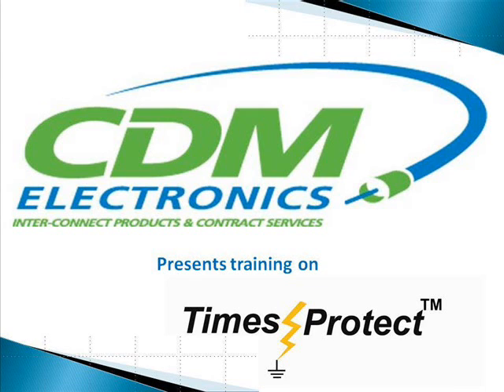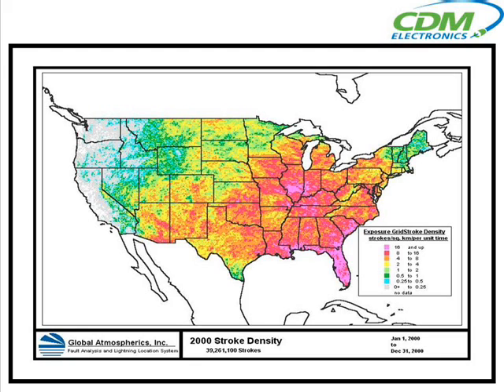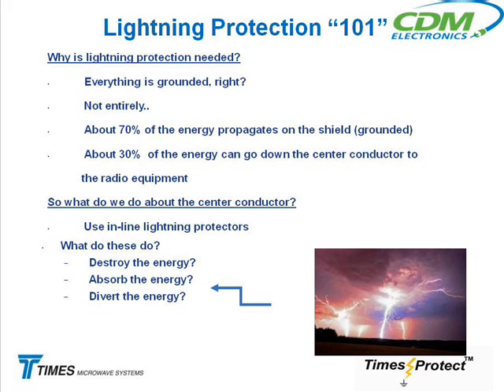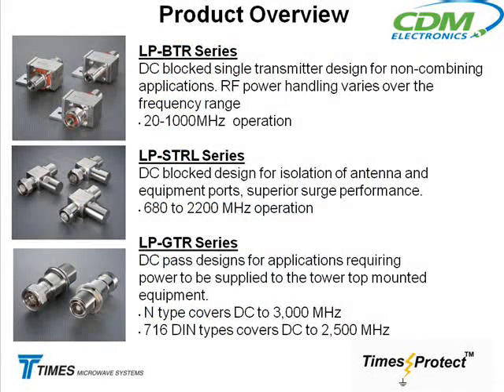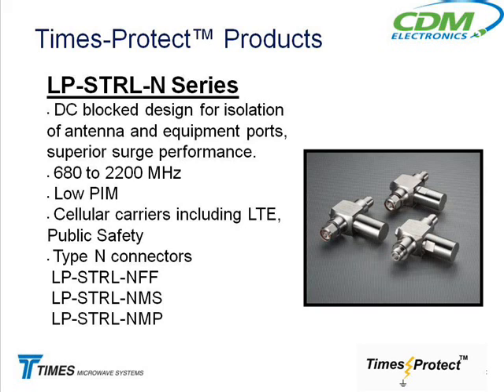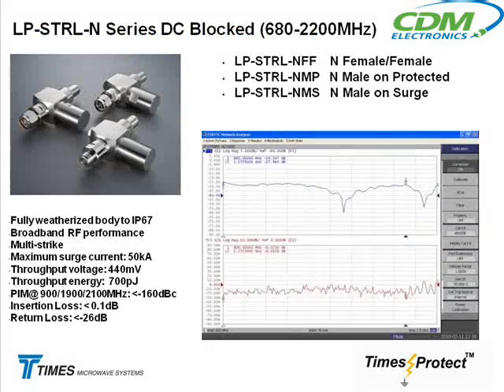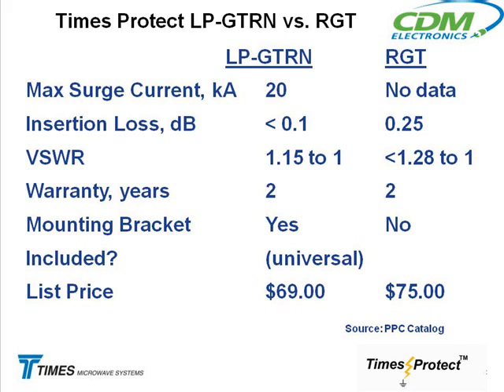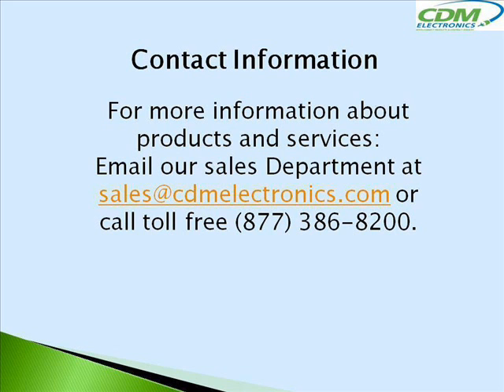CDM Electronics Presents training on Times Protect Products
Times Microwave Systems manufactures the Times-Protect™ line of surge and lightning protection products. These unique surge protection devices address applications throughout the entire useful RF frequency range from DC with capability up to and including 6 GHz.